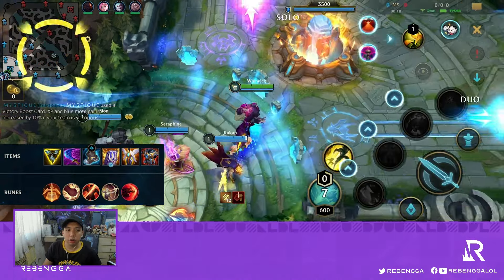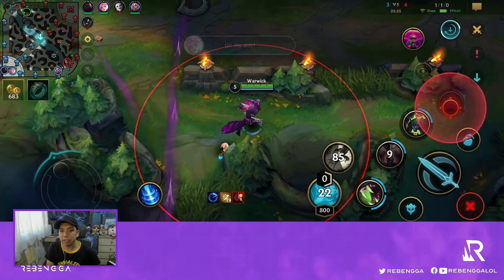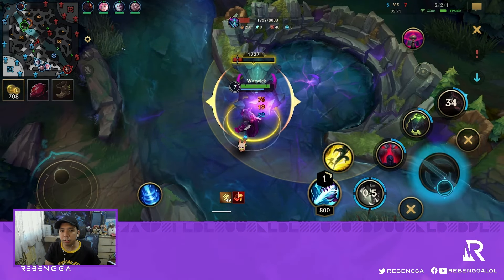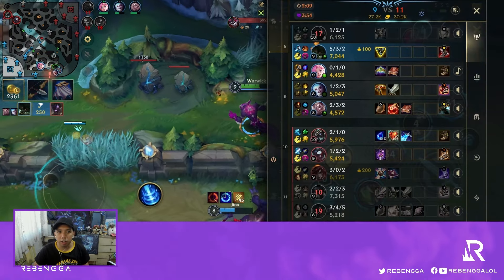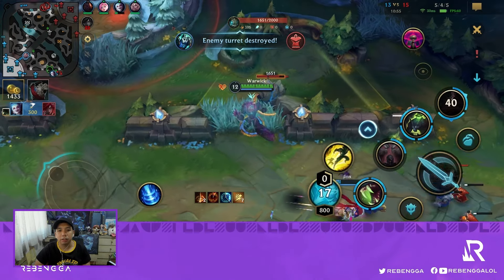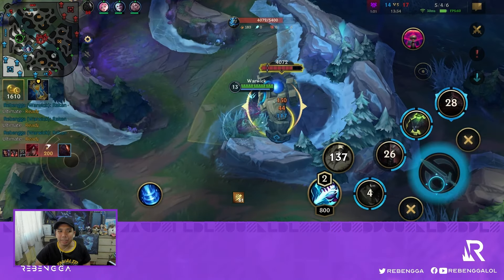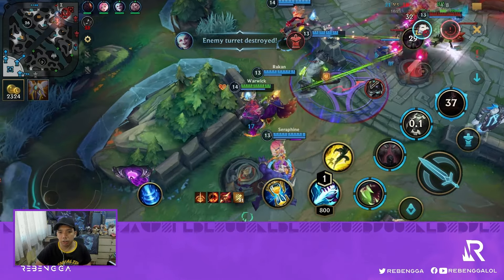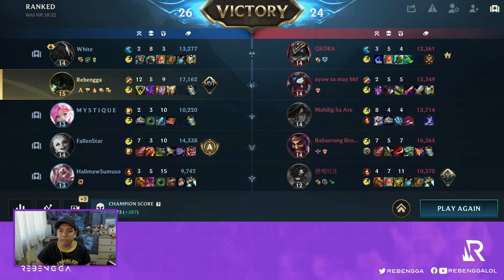WILD RIFT WARWICK - SOLO QUEUE IS STRESSFUL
Wild Rift Warwick Full Gameplay